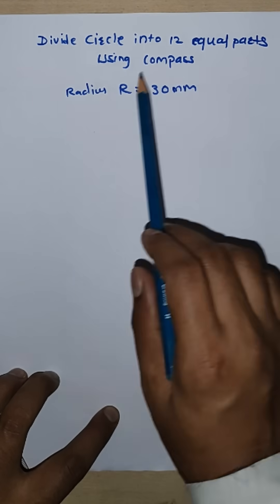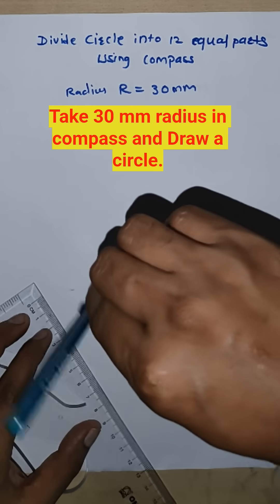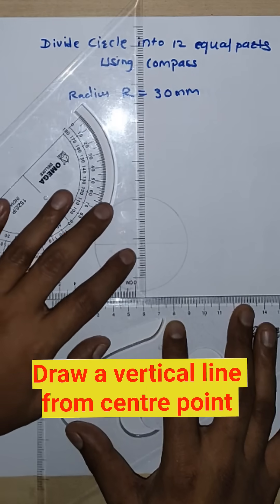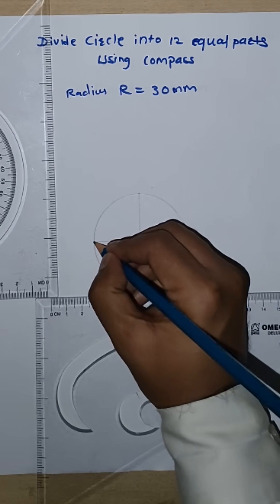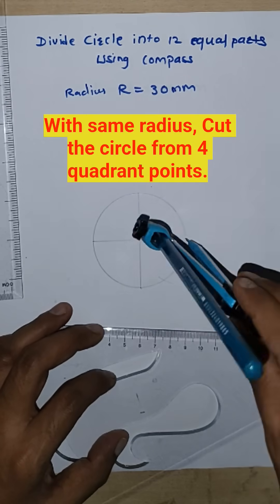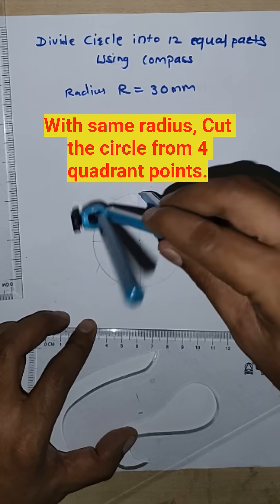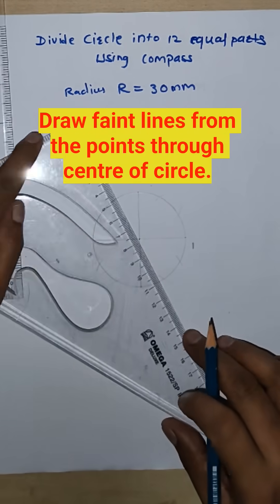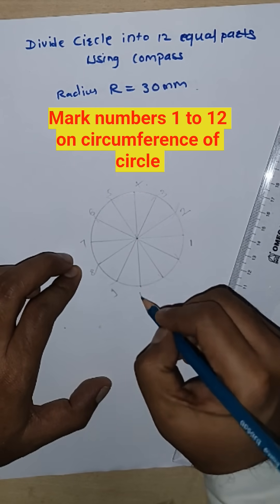Divide the circle into 12 equal parts.